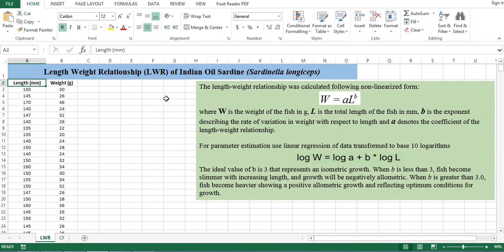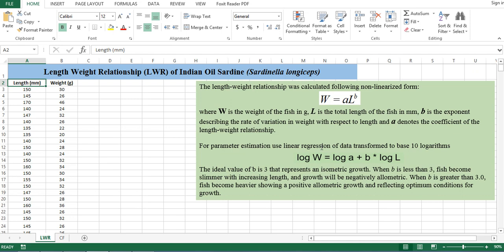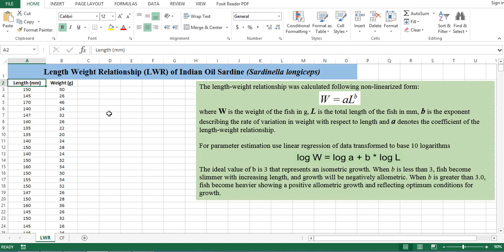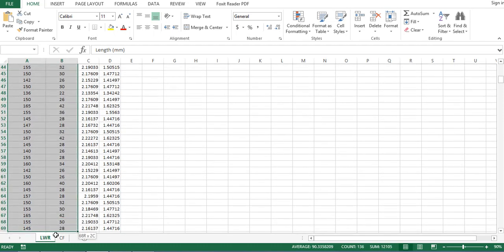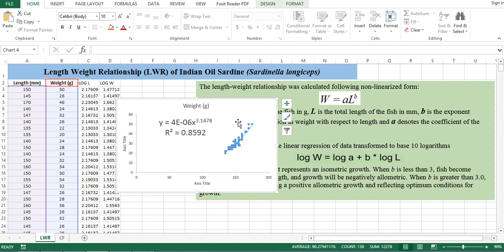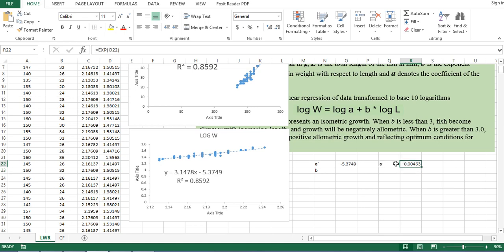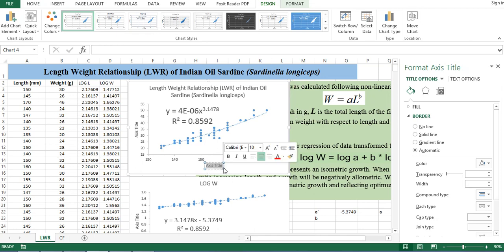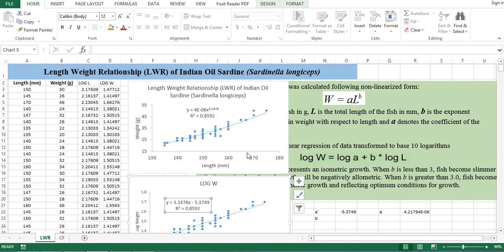Length Weight Relationship